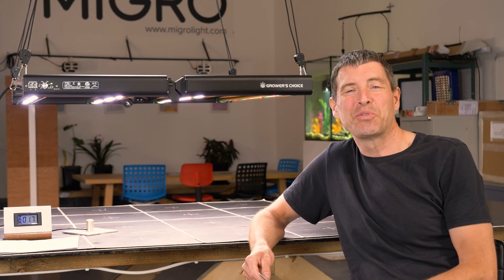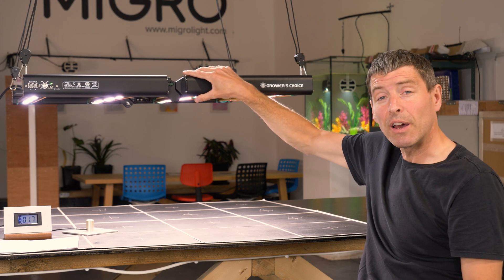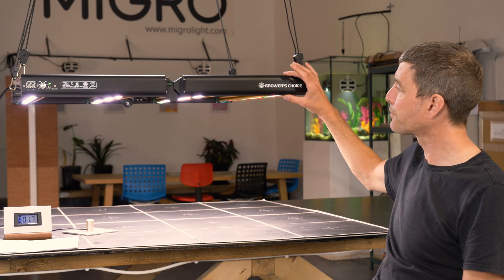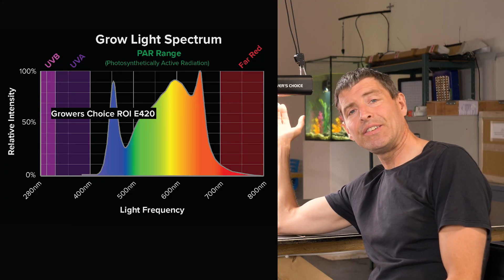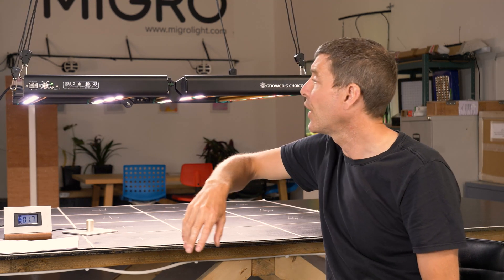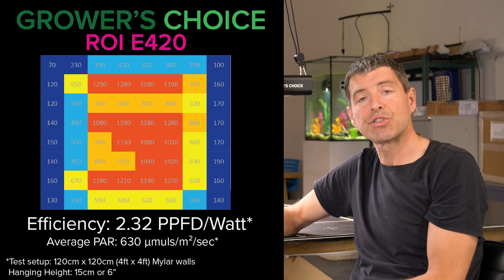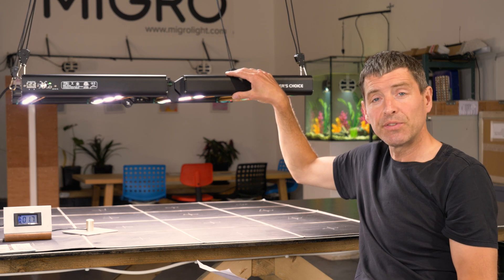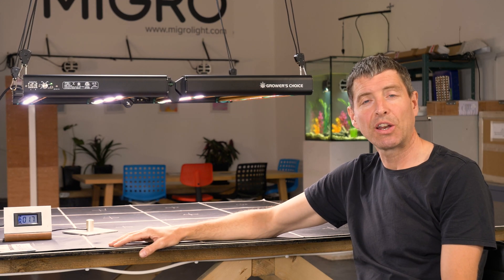NEW Growers Choice LED Grow light review | TSL ROI E420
The new LED grow light from TSL Growers Choice, the ROI E420. Its a beautifully built light, perfect spectrum, OSRAM LED's and high efficiency at 2.32 umols/watt of PAR delivered to the grow area in a 4x4 (120cm x 120cm) test area at 6 inches or 15cm hanging height.